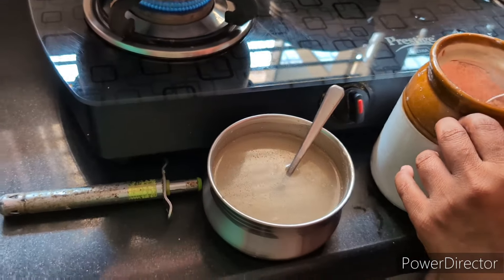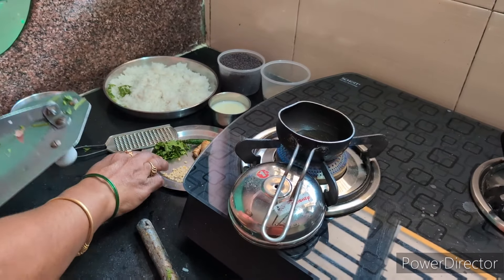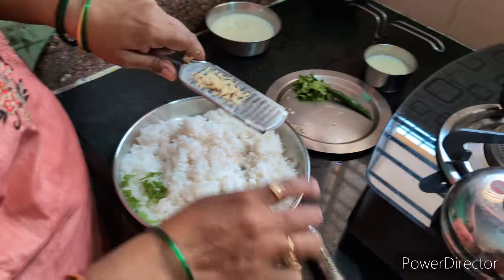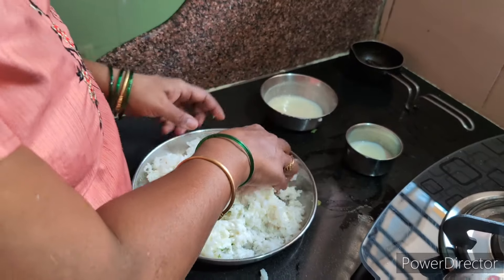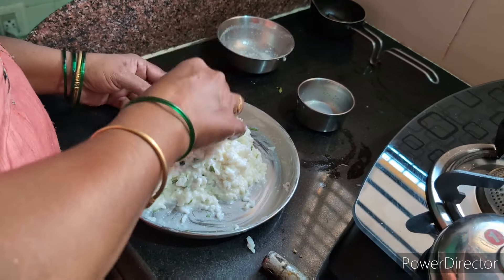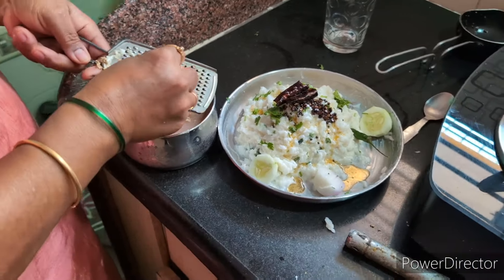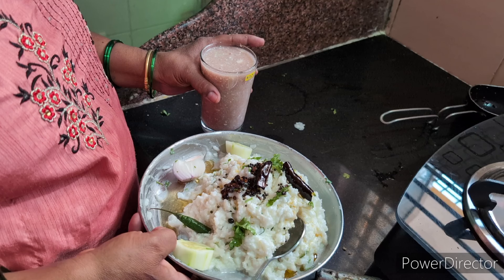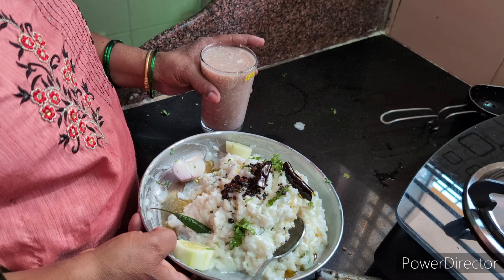थंडगार दही बुत्ती| पोटाला थंडावा देणारी खमंग दही भात | कडक उन्हात समाधान देणारे | curd rice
curd rice ingredients ( दही बुत्ती करण्यासाठी लागणारे साहित्य)
तांदूळ  ( rice)
पाणी आवश्यकतेनुसार  ( water )
मीठ चवीनुसार  ( salt )
दही १ वाटी  ( curd)
दुध १/२ वाटी  ( milk)
१ हिरव्या मिरच्या  ( green chili)
आले १ इंच  ( ginger)
कोथिंबीर  ( kothimbir )
कडिपत्ता  ( kadi patta)

फोडणीसाठी साहित्य
तेल आवश्यकतेनुसार  ( oil )
मोहरी  ( mohari ,)
जिरं  ( jeera )
हिंग चिमूटभर  ( hing )
लाल मिरची ( red chilli)
उडीद डाळ  ( urad dal)
हरभरा डाळ  ( harabhare dal ,)
कोथिंबीर  ( kothimbir )
कडिपत्ता ‌( Kadi patta,)

# curd rice
# South special lunch
# how to make South Indian curd rice
# good for health in summer
# summer special food
# curd rice by Shubhangi chougule
# उन्हाळ्यात पोटाला थंडावा देणारी पदार्थ
# उष्णता कमी करण्यासाठी प्रयत्न
# दही बुत्ती किंवा दही भात